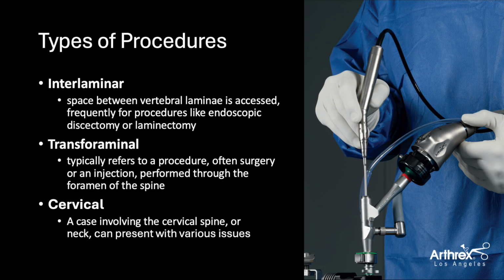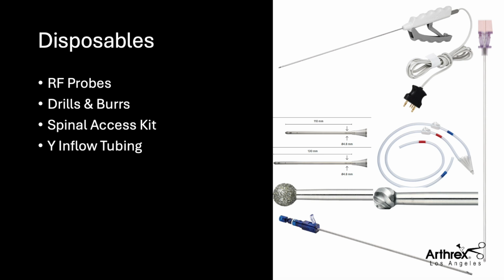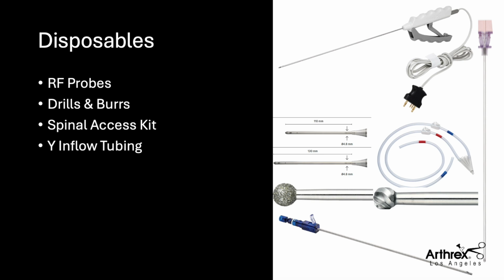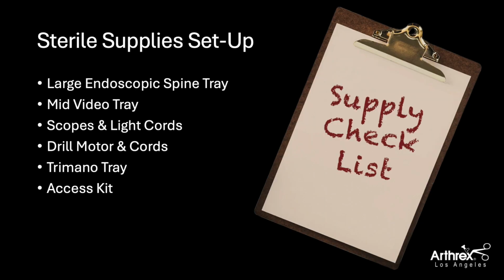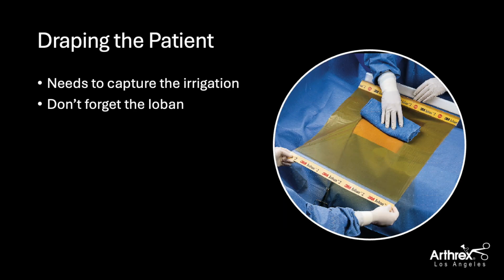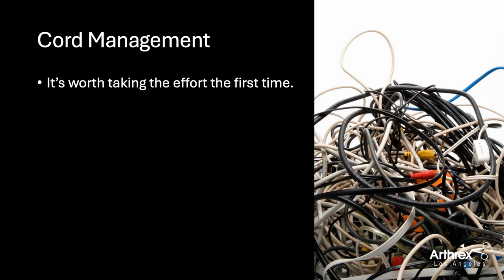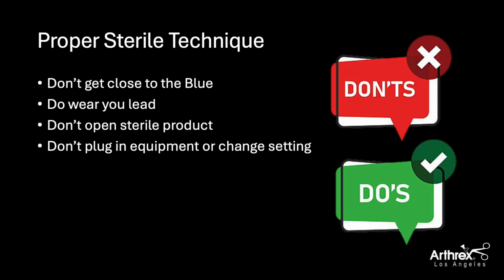Spinal Endoscopy 101 Fundamentals